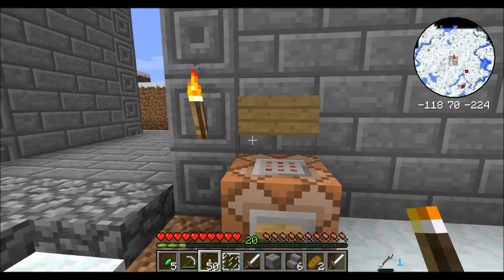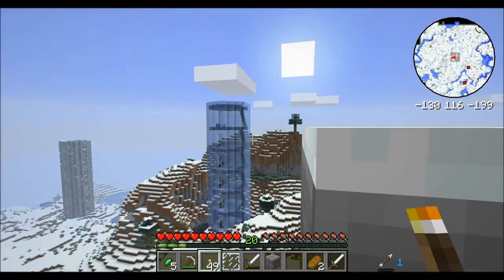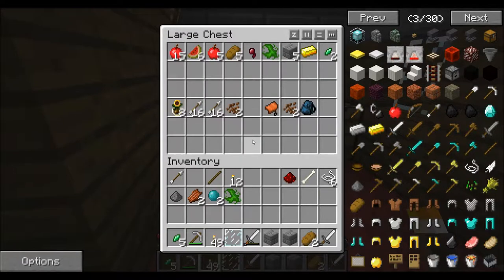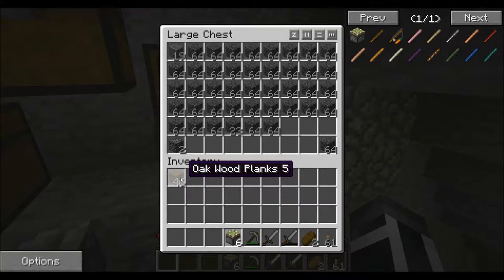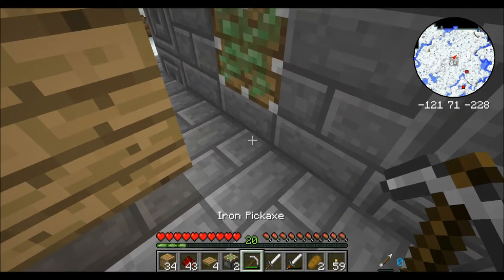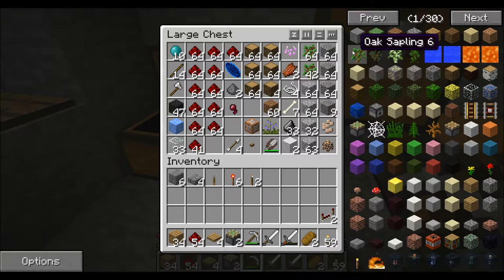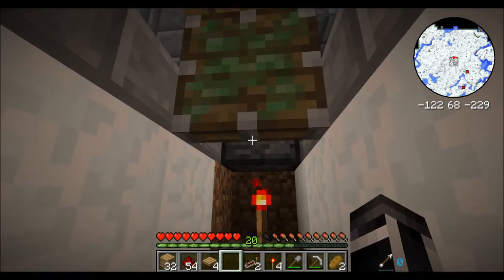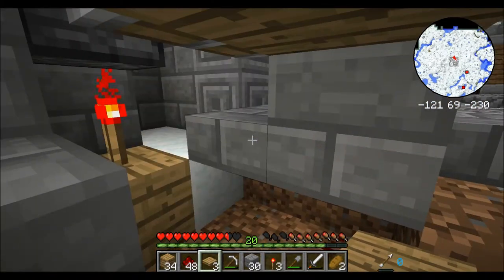Minecraft lets play Hexxit ep7 YOU FAIL HARD whitedragonzz go look it up NOW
This is Hexxit and no its not 1.6 but it is a version of minecraft filled with mods that work well together. We are in 1.5 and using the Technic launcher. So if you like to adventure and try out something new to your minecraft then come along and enjoy my tears my laughter and my sad deaths as we play Hexxit and make a name in our world that we live in alone or are we? The links below will help you out on how I know so much (bah ha ha ha) and were you can get the launcher for Technic at.